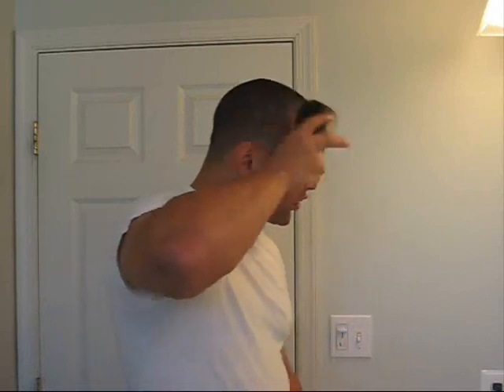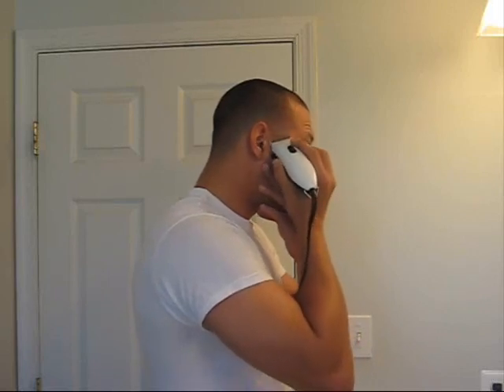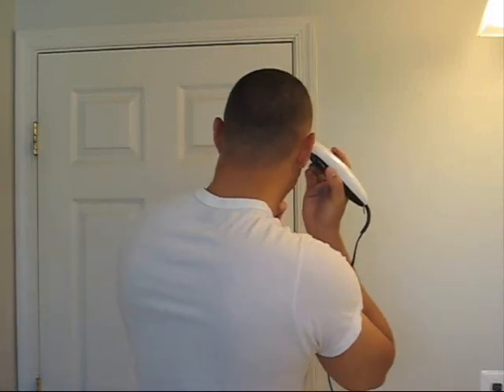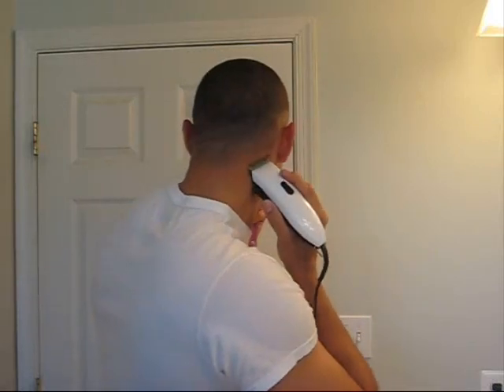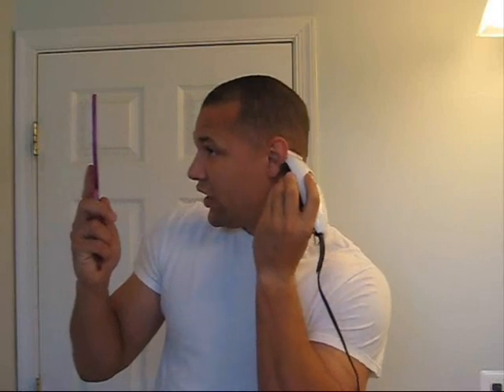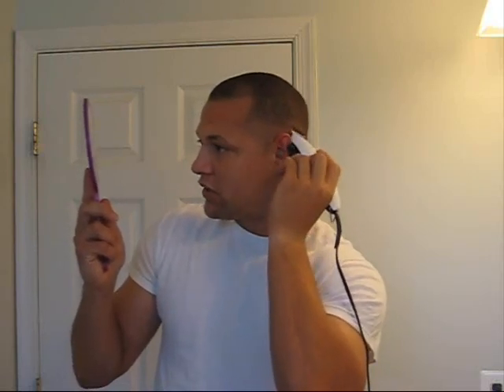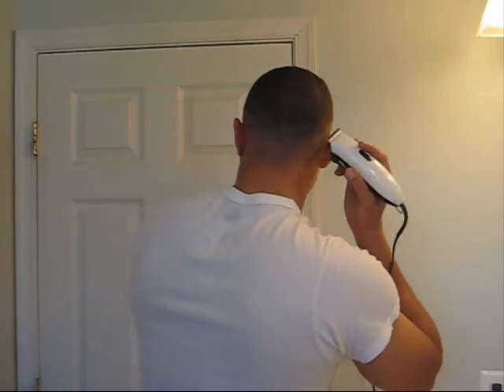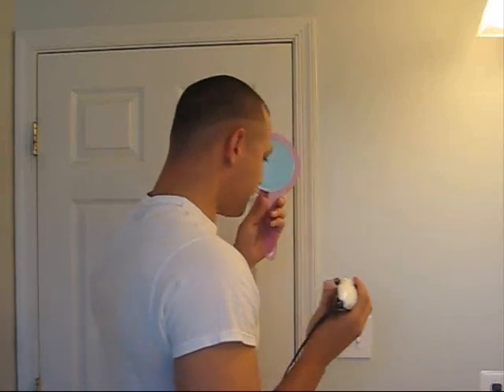Vol. 2 Getting Started (Part 1)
Save money and time! Learn to cut your hair.